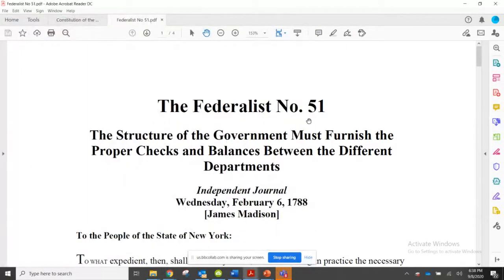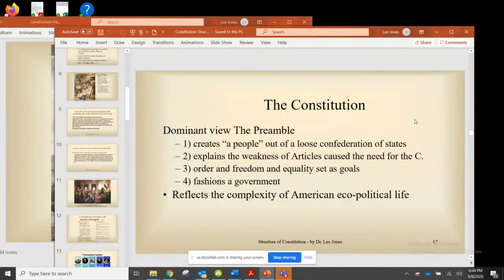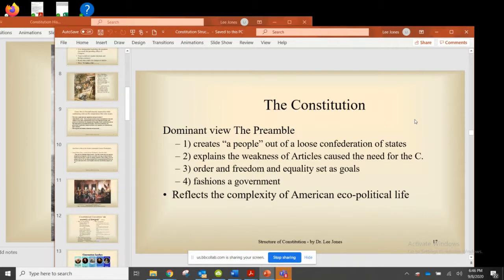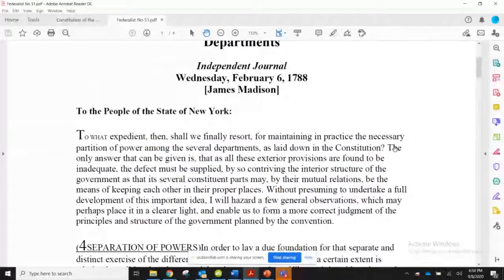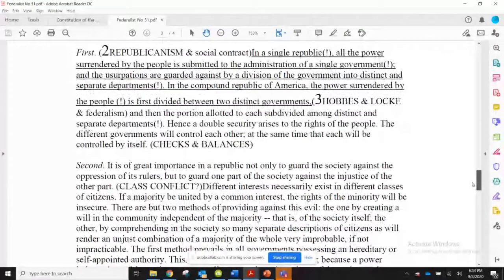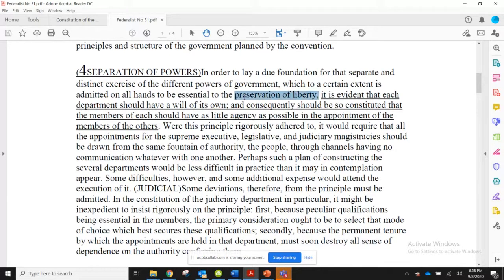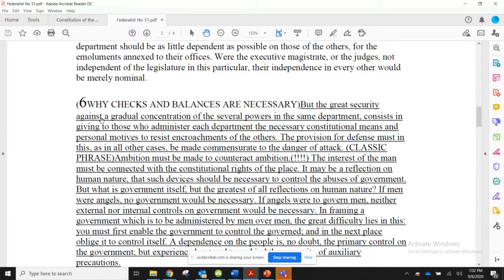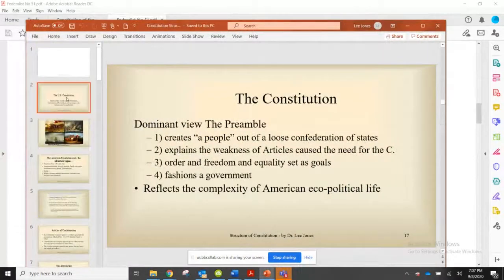Federalist #51 - A class interpretation